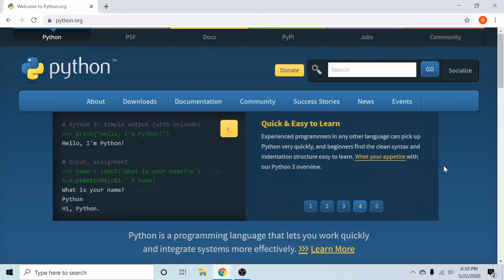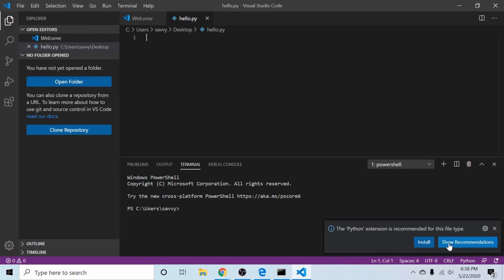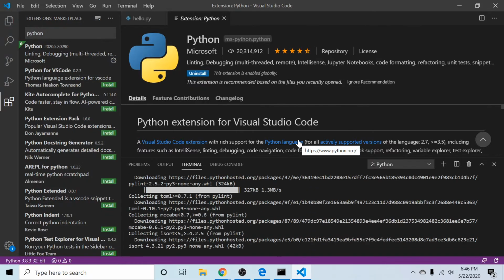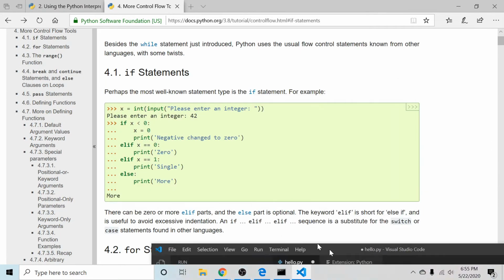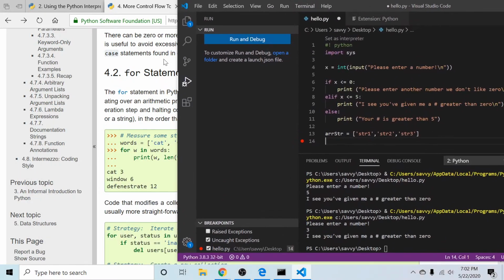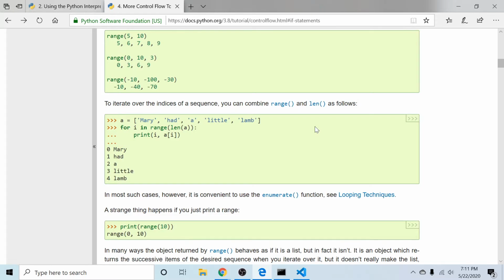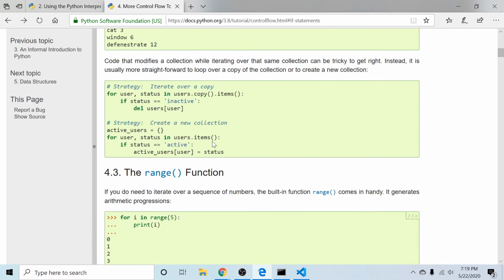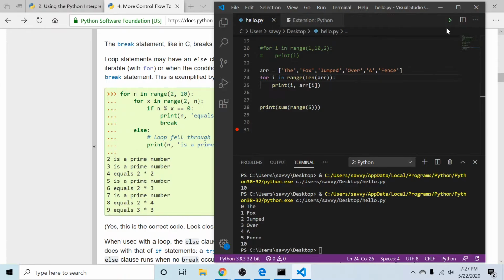Python Tutorial for Beginners - Setup and our First Python Program - (Windows 10 Visual Studio Code)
My first Python Programming experience. Trying to install Python and setup Visual Studio Code as an IDE for Python Programming. Join me in learning Python and getting a first time Program Going with Python and Visual Studio Code on Windows 10. We'll try getting Hello World running and going through the tutorial on the Python website.

Watch me struggle to use Python and program with it. Been waiting too long to start using Python and what better way to start than to do it live with others. We make pretty good progress with considering we downloaded Python, Installed Python, Created our first Hello World, and Started researching some more programming tutorials.